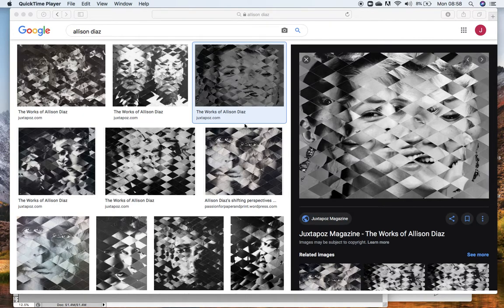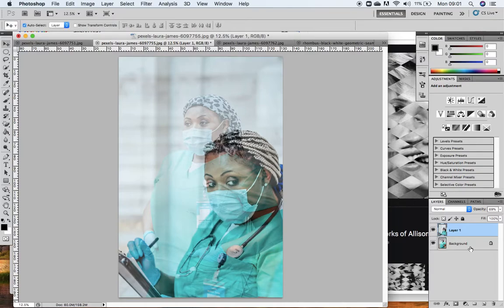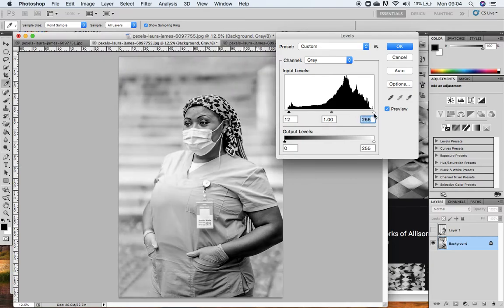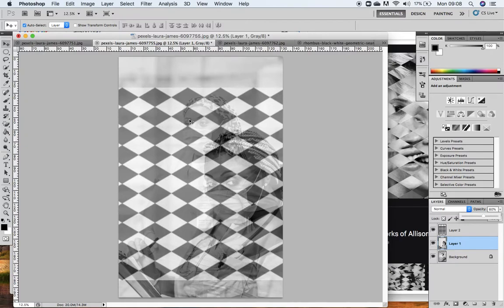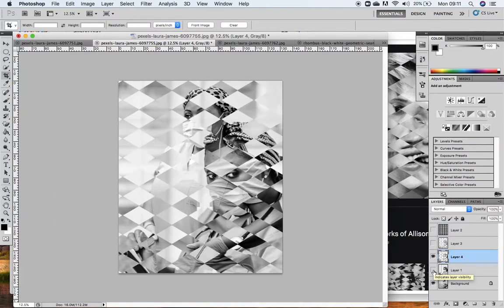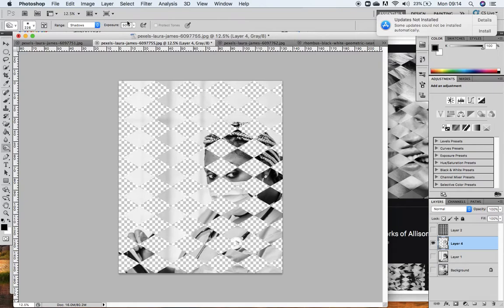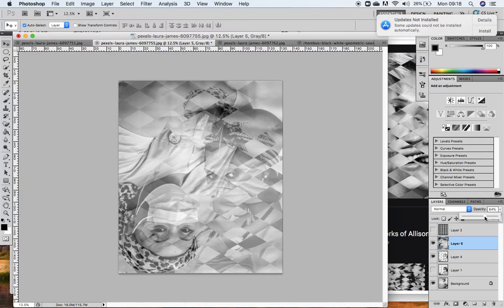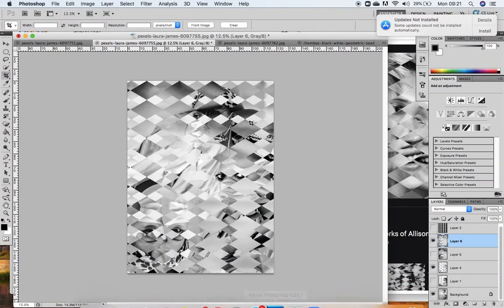ALLISON DIAZ: How to create an inspired outcome in Adobe Photoshop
This video will show you how to use Adobe Photoshop techniques to create a similar visual effect to the work of Allison Diaz.